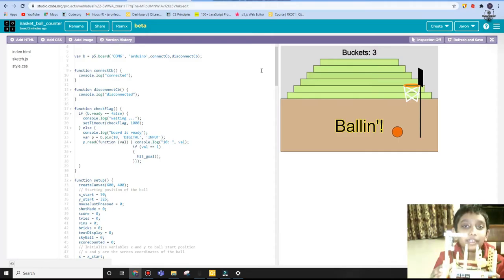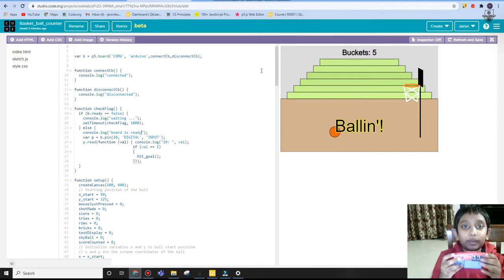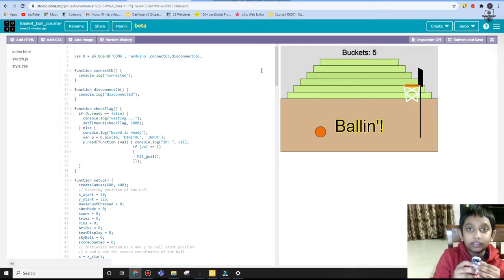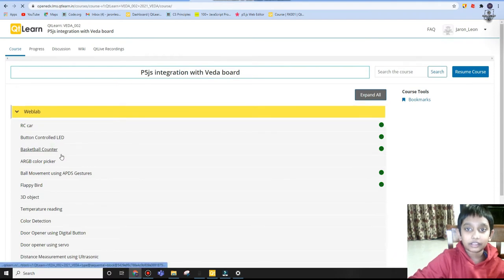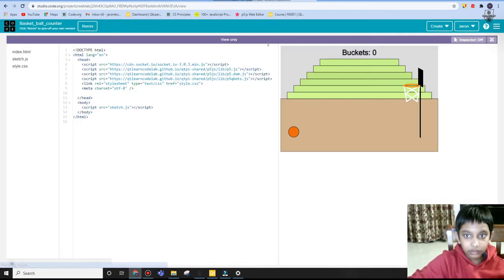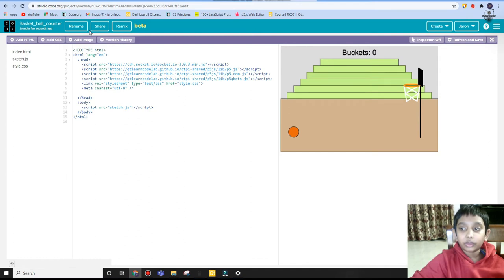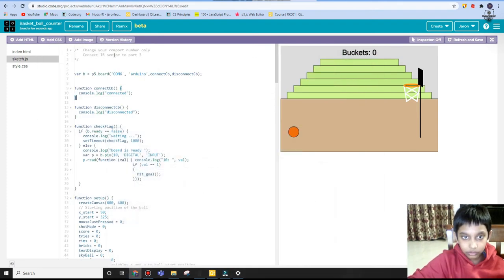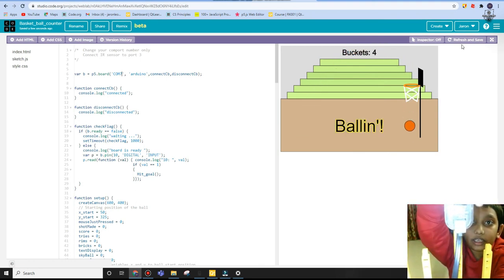Basket ball counter Project using Javascript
Hi, I am Jaron, in this video, I will be showing you how to build the Basket ball counter and play with it .